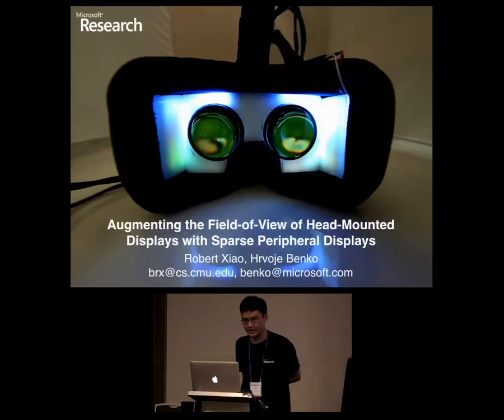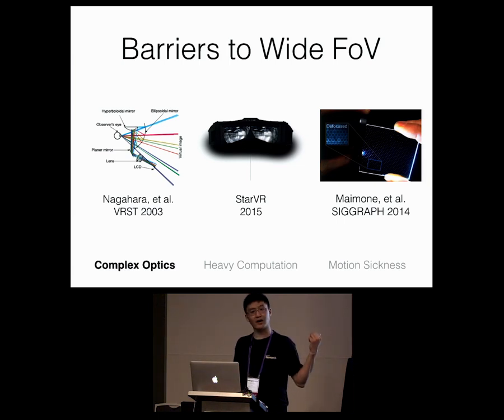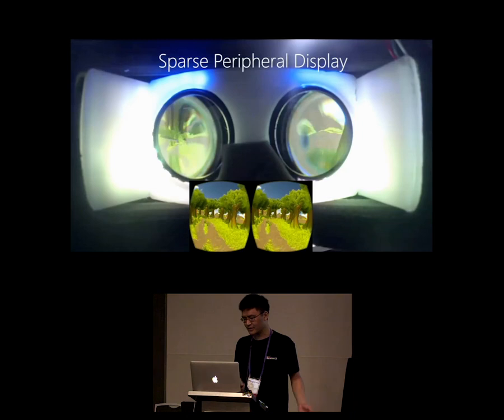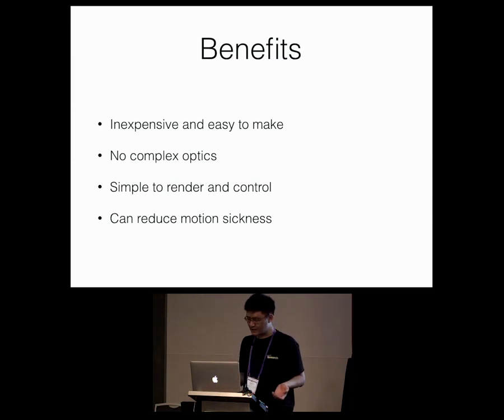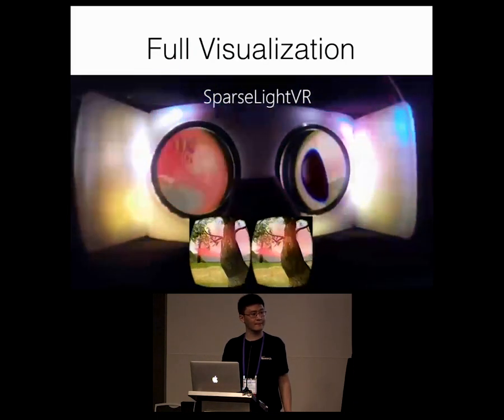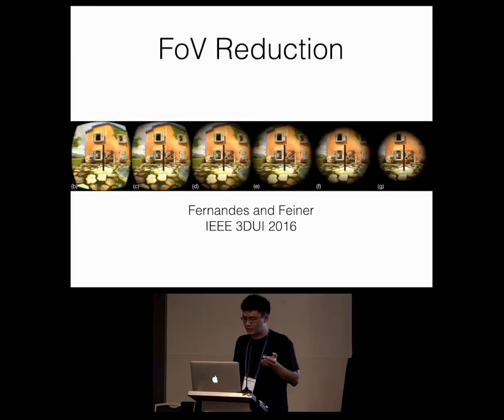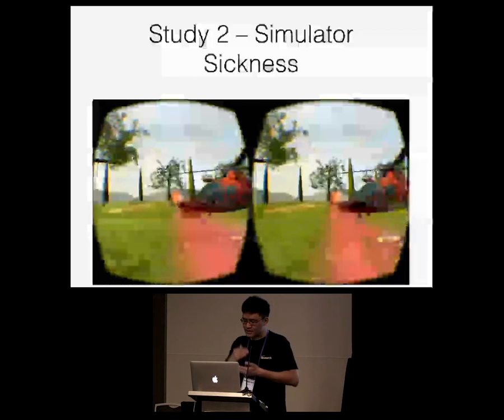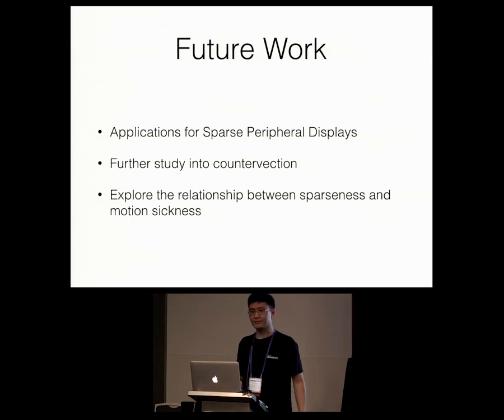Sparse Periphery (Robert Xiao - ACM CHI 2016)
Video of Robert Xiao's Sparse Periphery talk at the ACM CHI 2016 conference in San Jose, California. This paper received an Honorable Mention award.